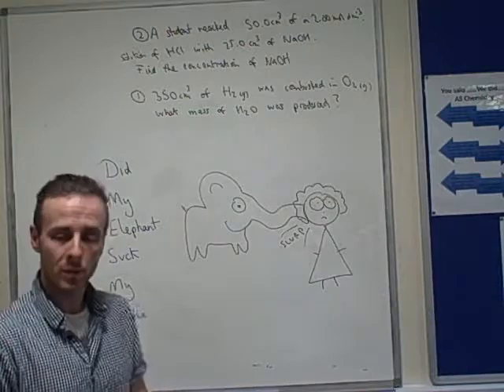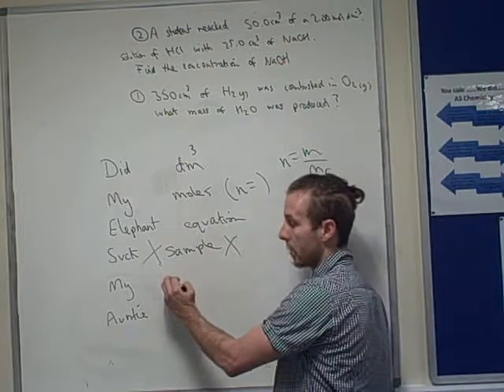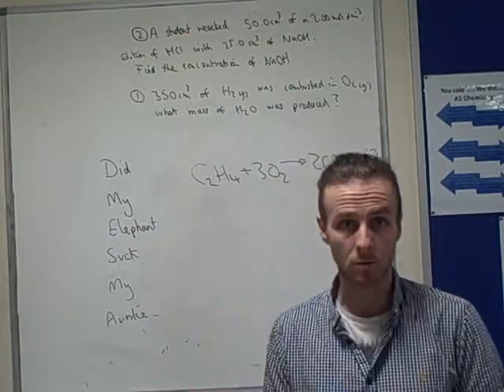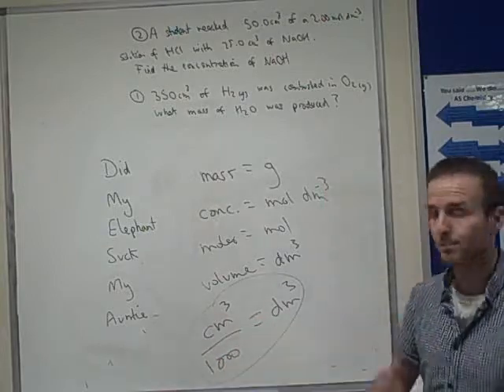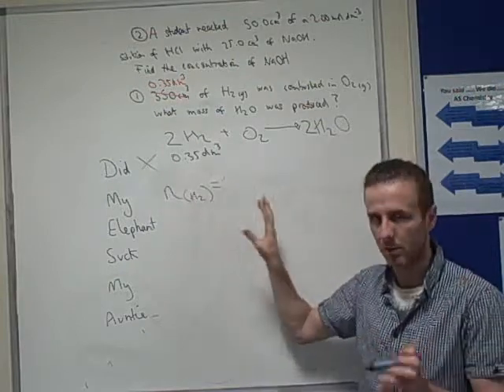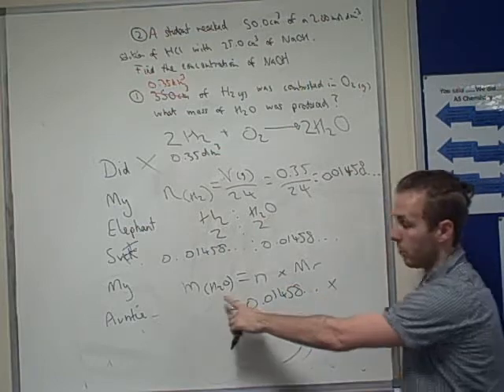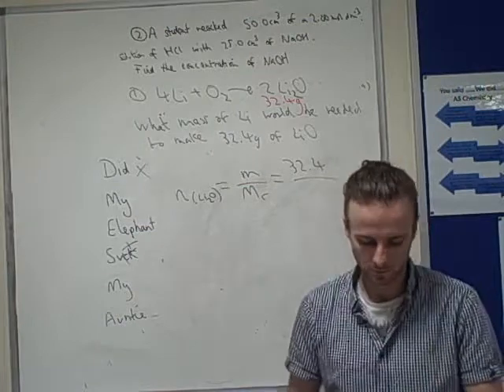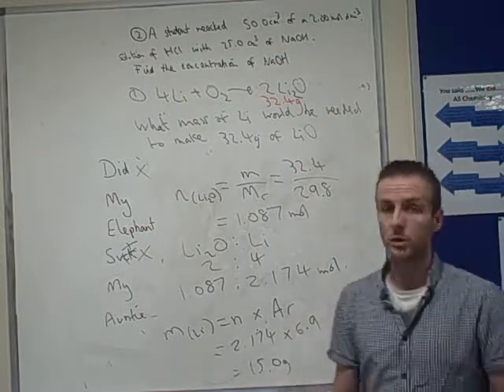brady explains moles for AS level